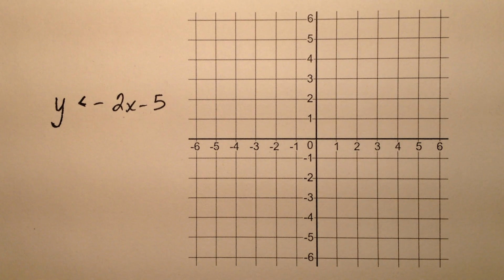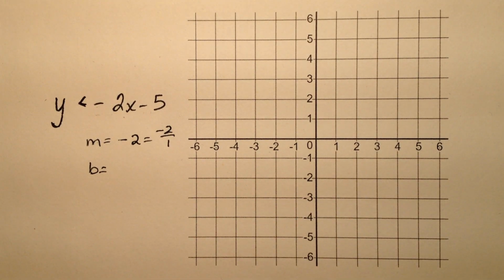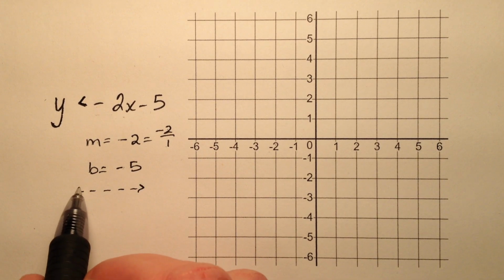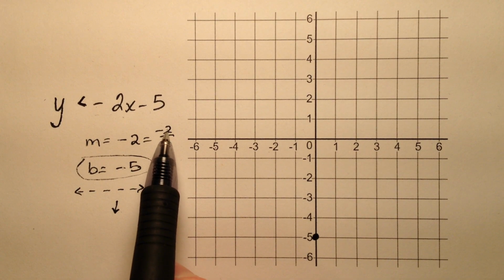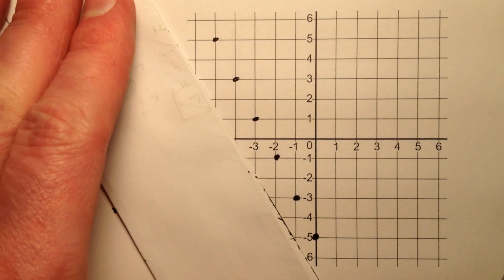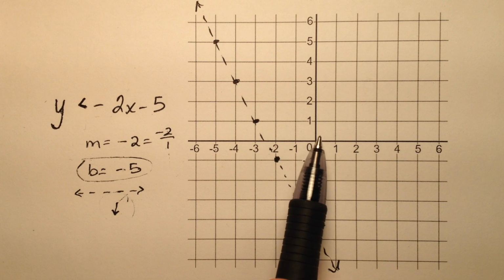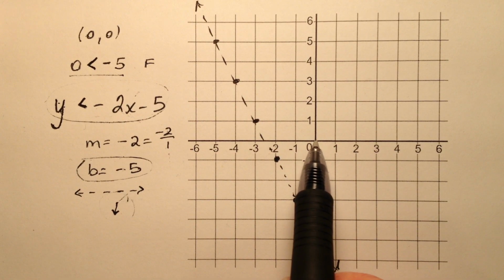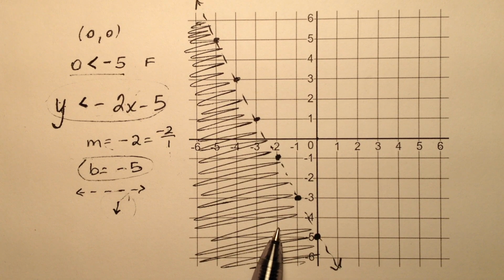Graphing Linear Inequalities, Example 1